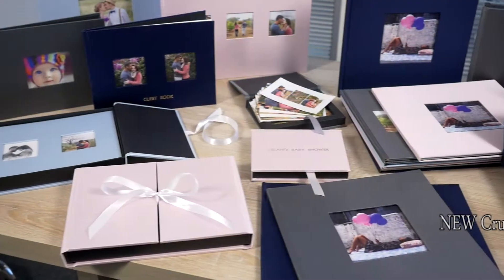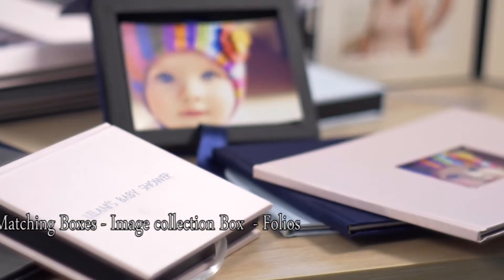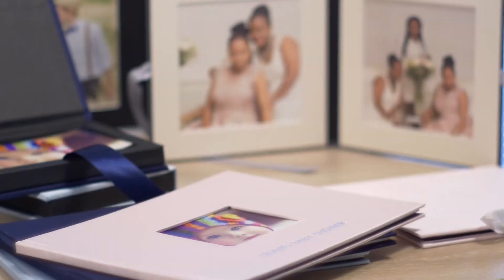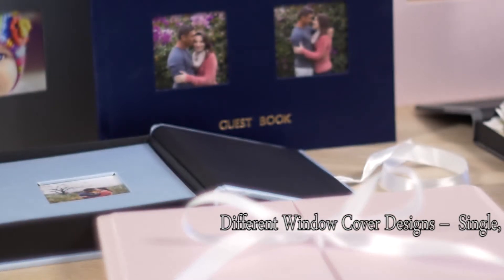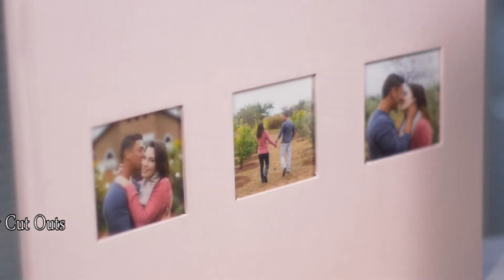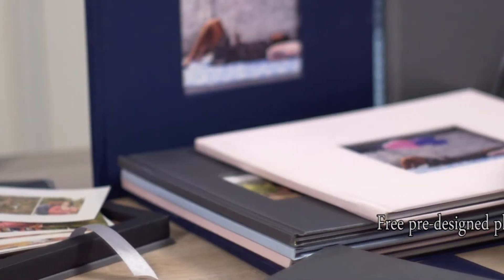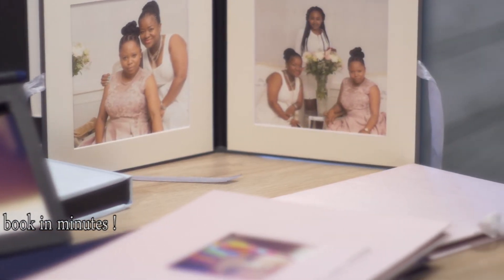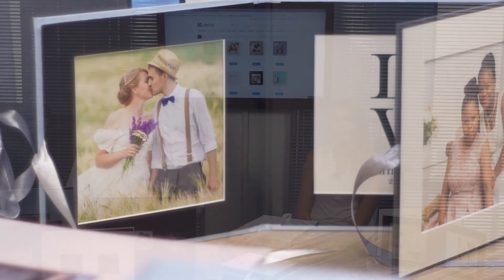Q-Photo New Photo Book Range - Crushed Silk